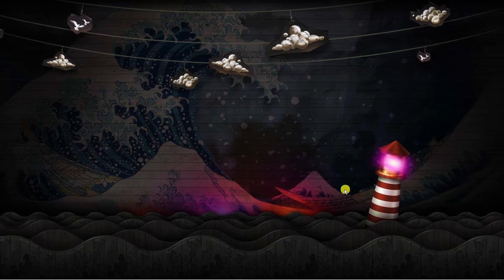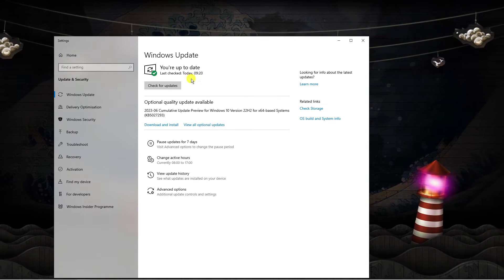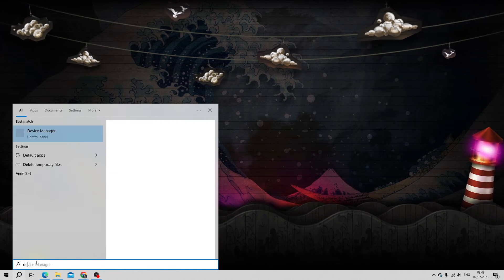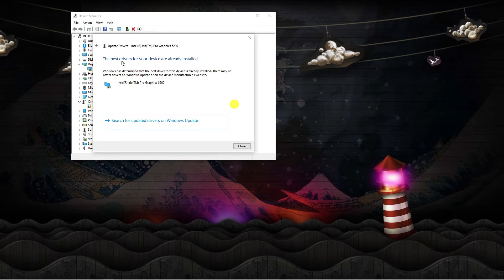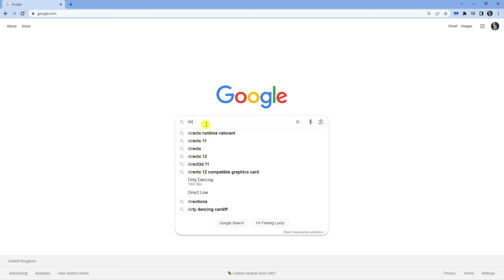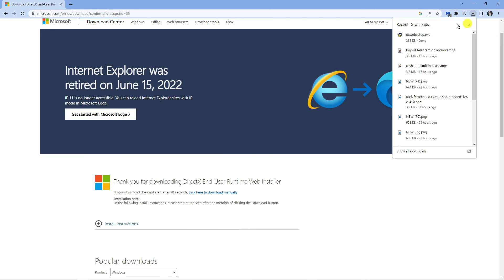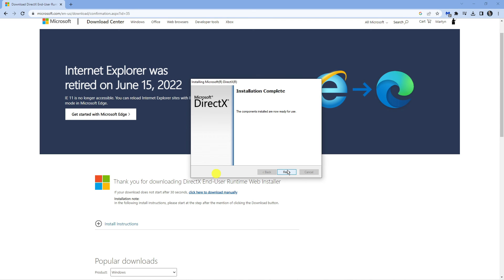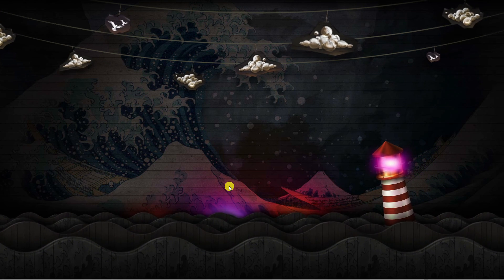How To Fix Error D3D11 Compatible GPU Valorant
Encountering the frustrating "Error D3D11 Compatible GPU" in Valorant? Don't worry! In this video, we'll provide you with quick and easy solutions to resolve this issue. Whether you have an NVIDIA or AMD graphics card, we've got you covered. Join us as we guide you through updating drivers, adjusting game settings, and ensuring your system meets the requirements. No technical expertise needed! Get back into the game with confidence by watching this video now. Let's conquer those errors together!

 ✨Recommended VPN: ✨

Thanks!